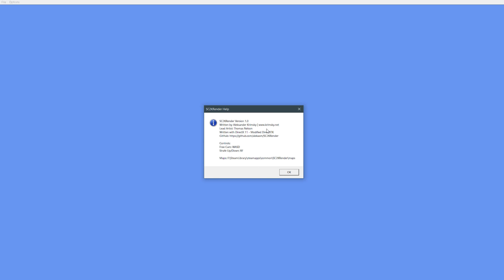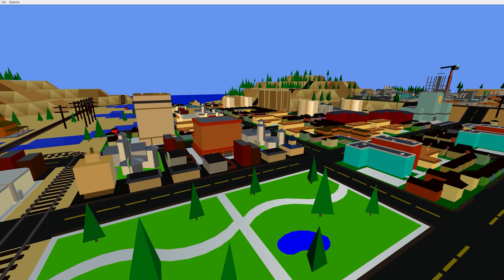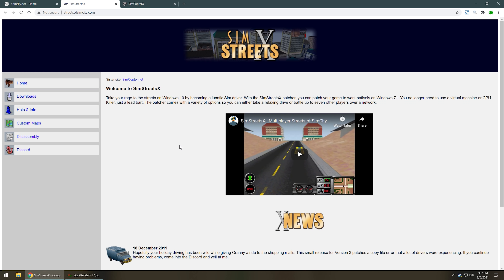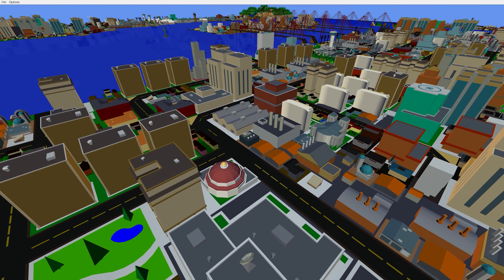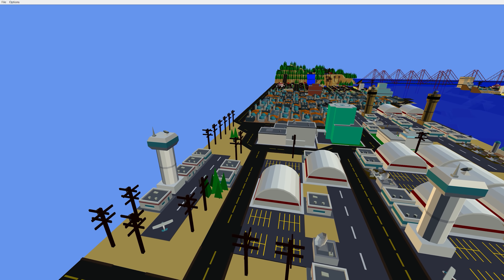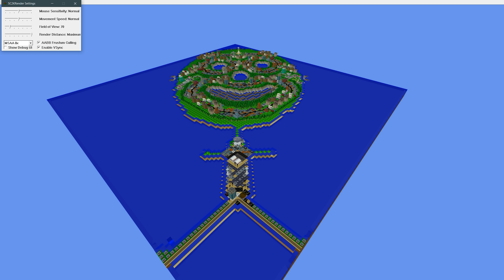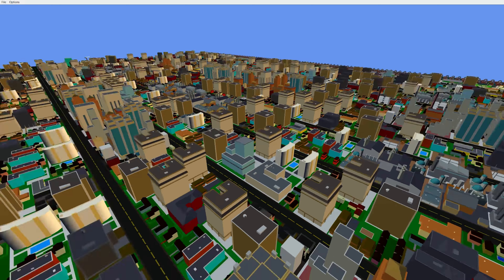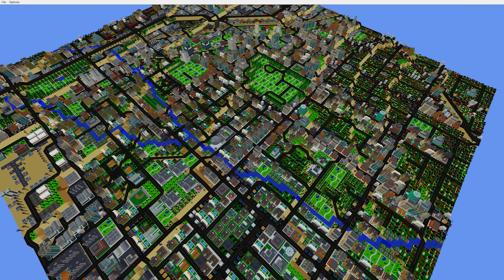Rendering SimCity 2000 Maps in 3D with SC2KRender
SC2K Render is a program that takes Sim City 2000 *.sc2 map files and renders them in full 3D using unique new models. Why? Pfft, why not IT'S AWESOME.